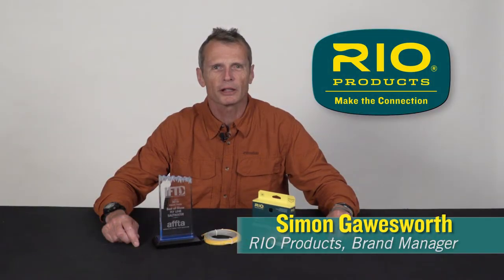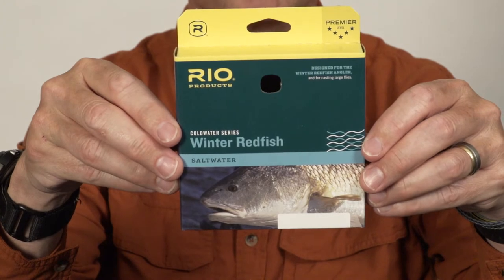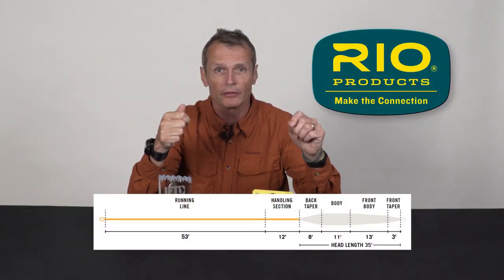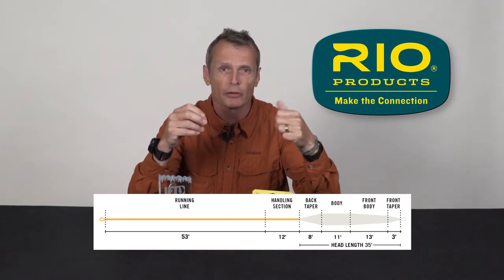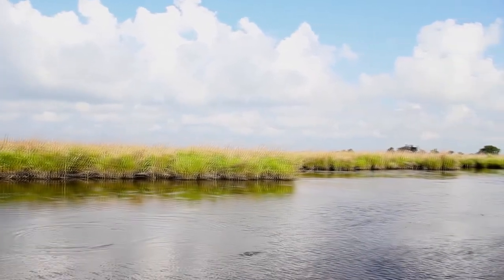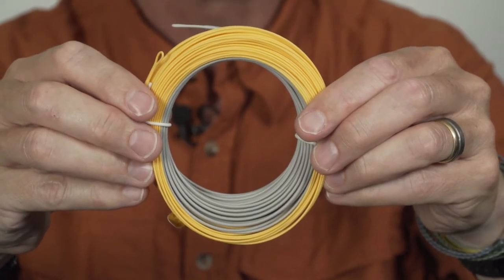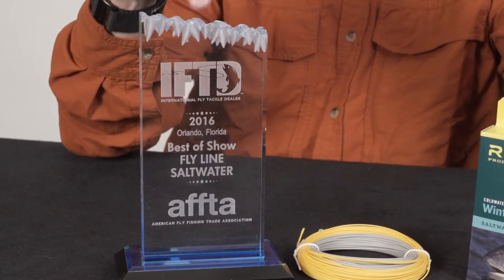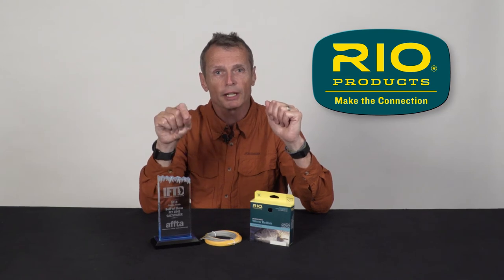Introducing RIO's Award Winning Winter Redfish Line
RIO's Winter Redfish line is designed specifically for anglers targeting big gulf Reds in cooler conditions. The line features a short, powerful front taper that has no problem turning over large mullet and baitfish patterns, while the short, easy casting head ensures the line loads up at close range. The line has a slick coating and medium-stiff core that will not tangle in cooler conditions, and features RIO’s XS and AgentX technologies, as well as welded loops on both ends.

The line is available in WF8F to WF10F